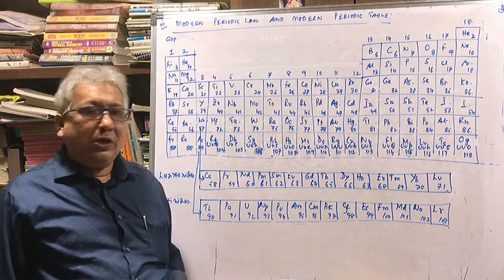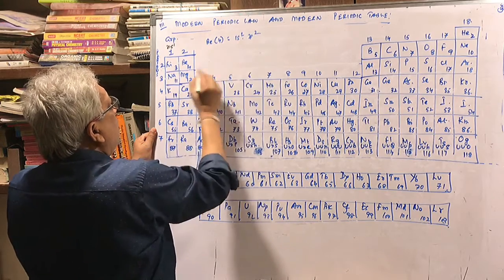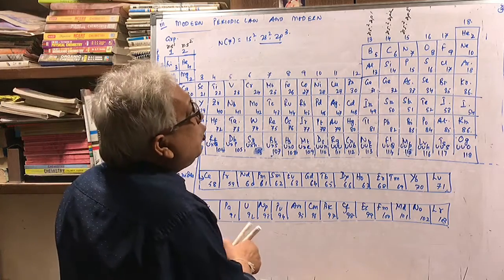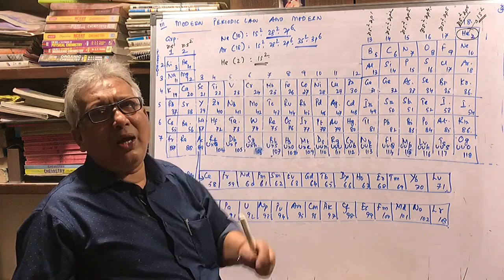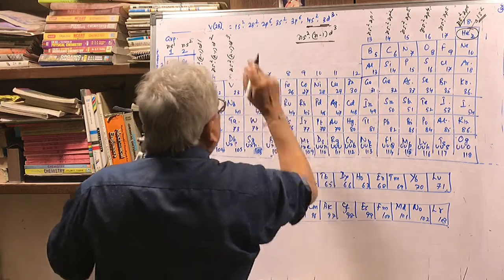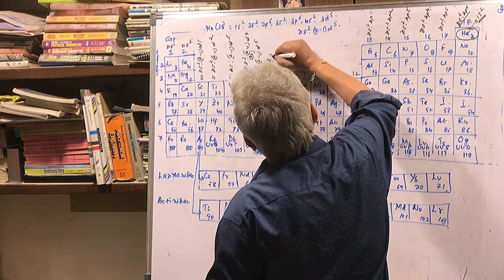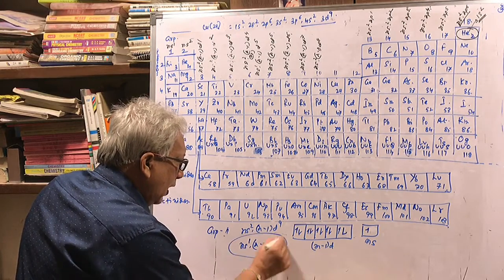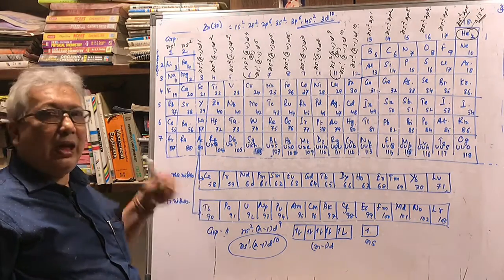Modern Periodic Table (5) - S.D.Deb (Scientific Minds Group Tuitions)